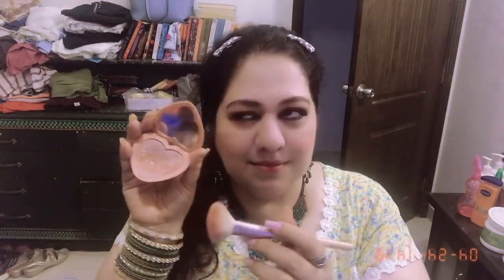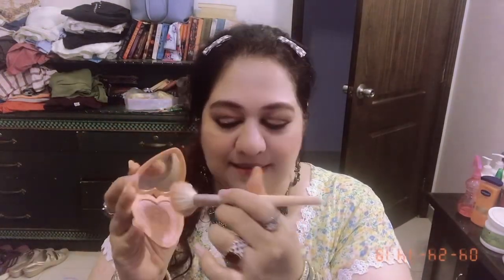EVERYDAY GLAM WITH twofacechocolatebarpalettes hudabeauty makeupgeek kathleenlights /coming soon